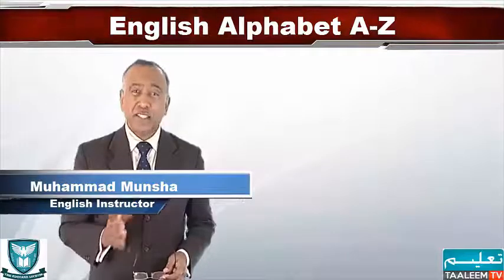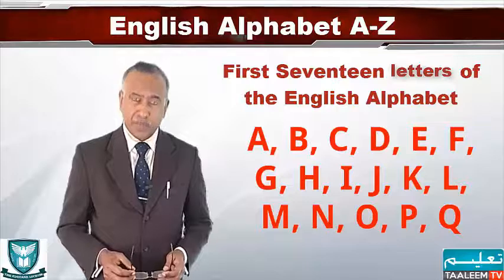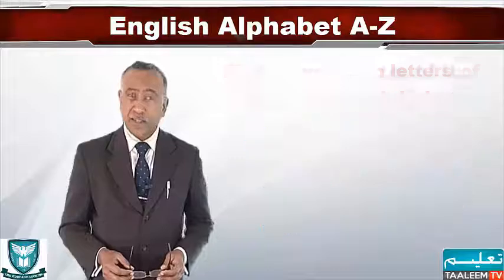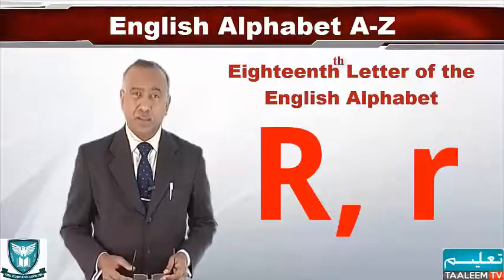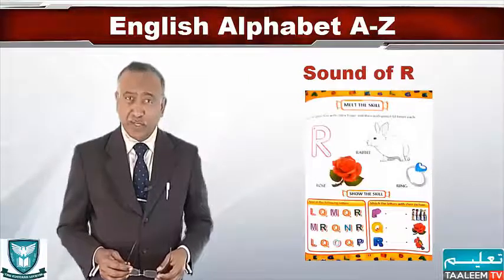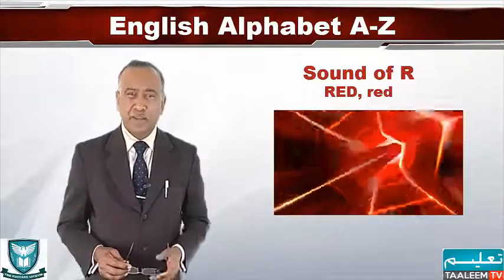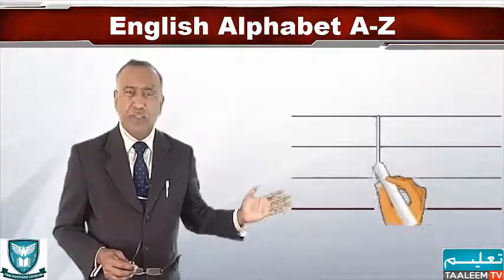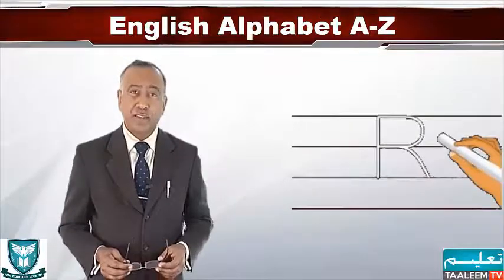English Care – Play Group (ENG001) -Lecture No 18 (R)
This video belongs to Taaleem TV and is about letter R ,How to write R. How to pronounciate R